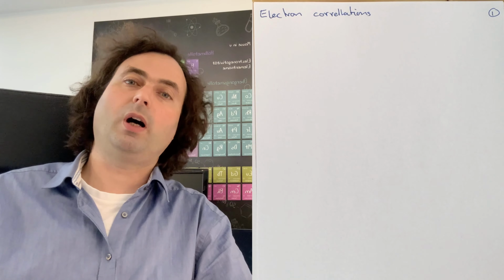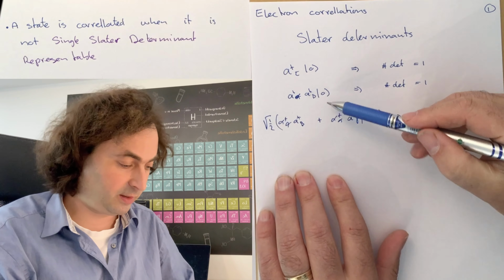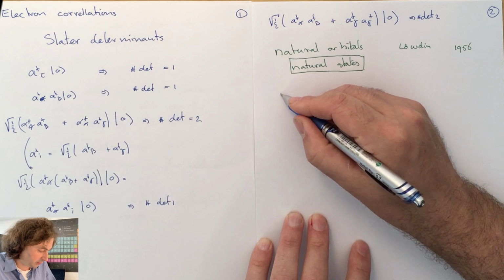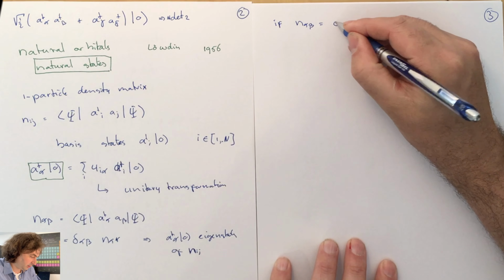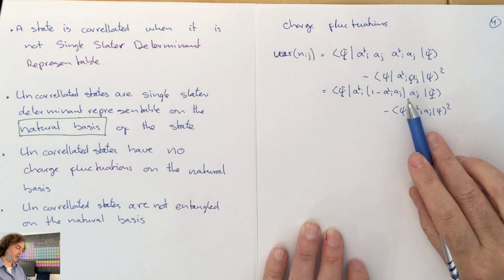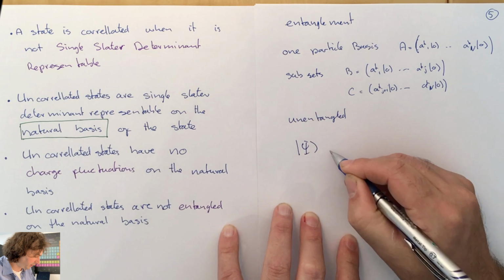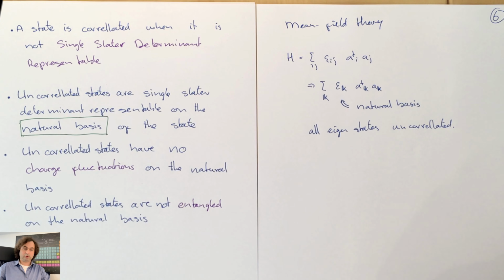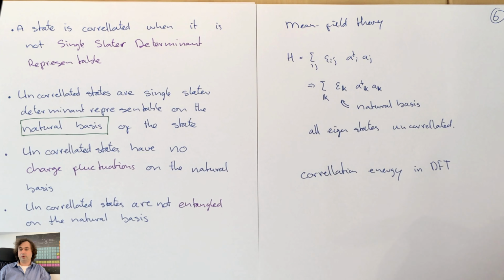13.01 Electron Correlations - Correlations, Fluctuations and Entanglement.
In this video we define what we mean when we say that a state is correlated and relate this to fluctuations and entanglement.